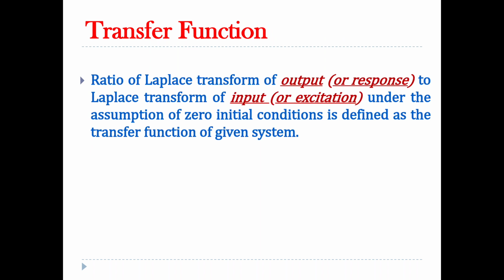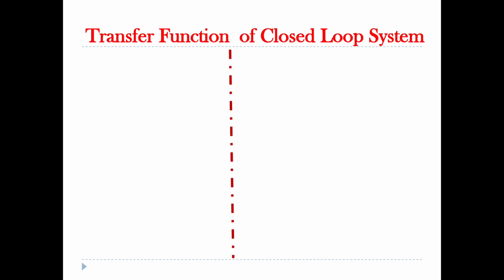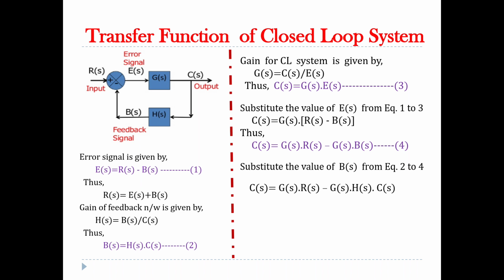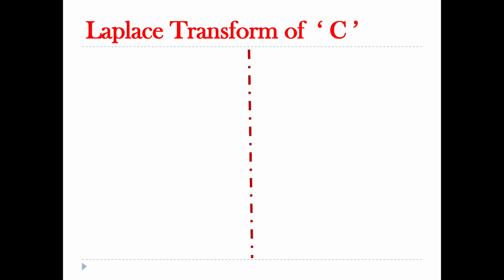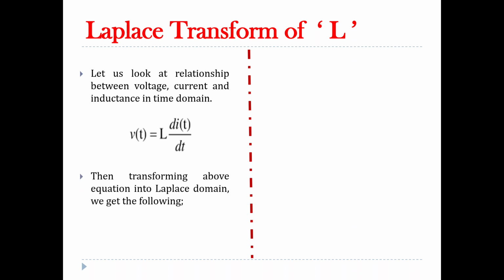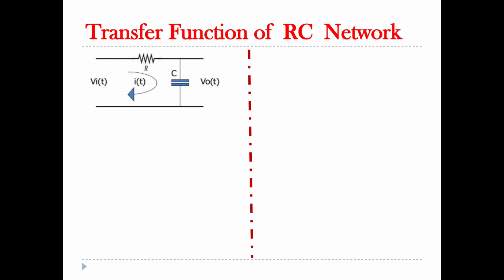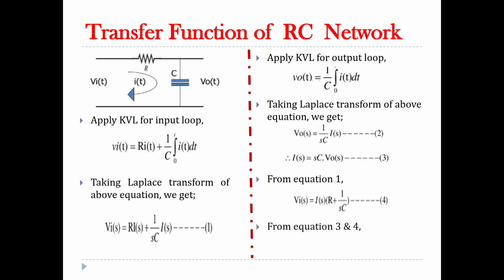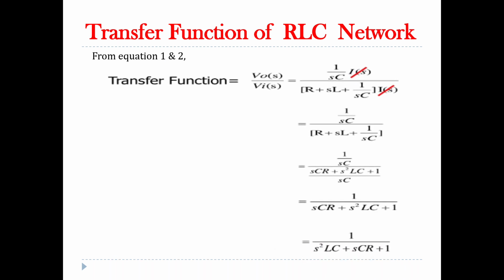Transfer Function Basics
Transfer function importance along with transfer function of closed loop system and transfer function of RC and RLC circuits have been discussed.